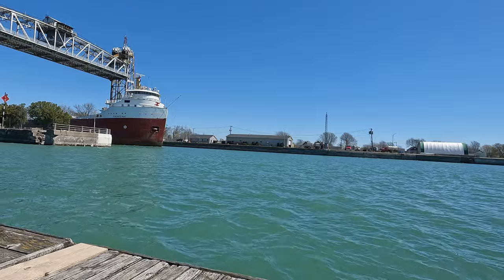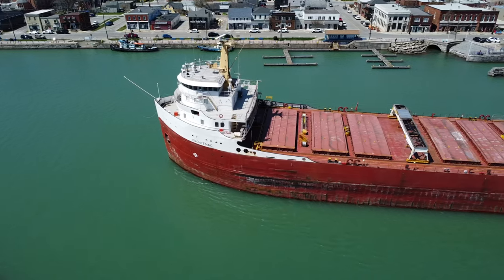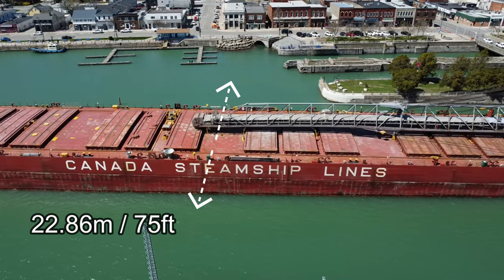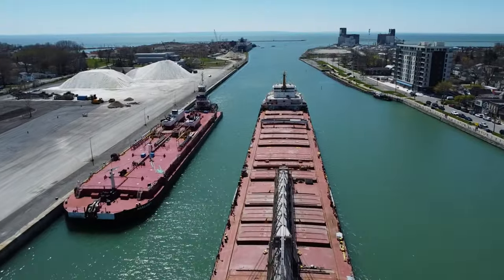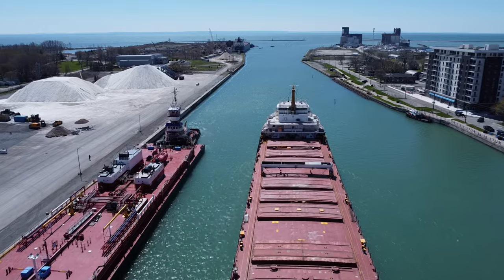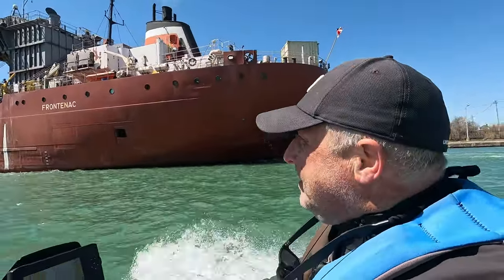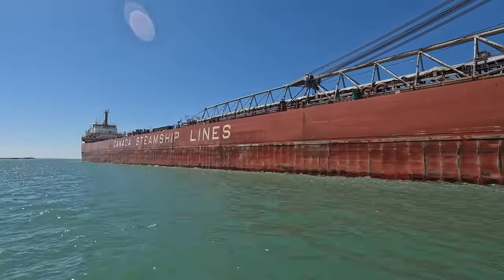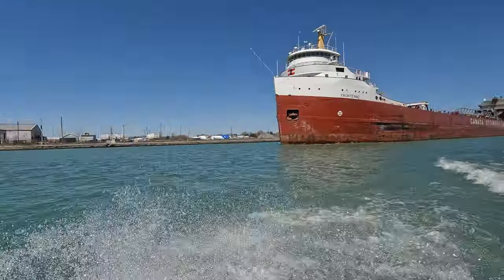She looks good for her age - Frontenac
The self unloader MV Frontenac heading to Thunder Bay for another load.
I got to ride alongside this good looking vessel as she made her way out of the Welland Canal and onto Lake Erie.
Drone footage of her passing under the Bridge and then I raced up behind her when she went full power out onto lake Erie, billowing out a lot of smoke.